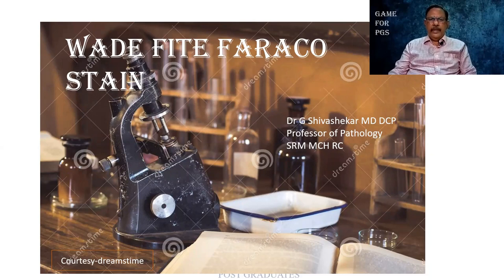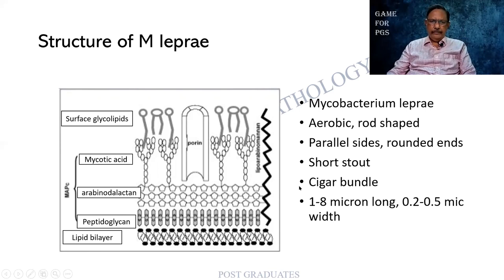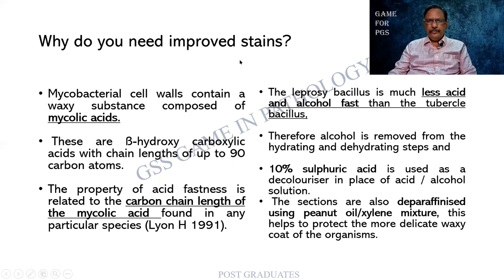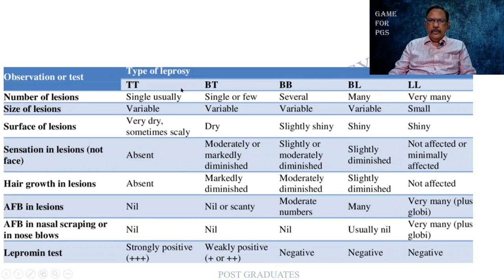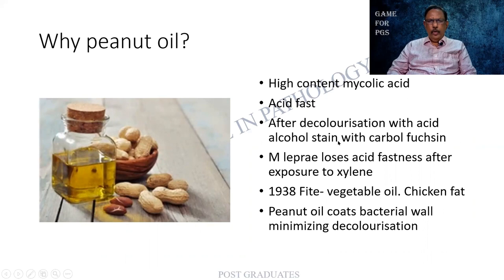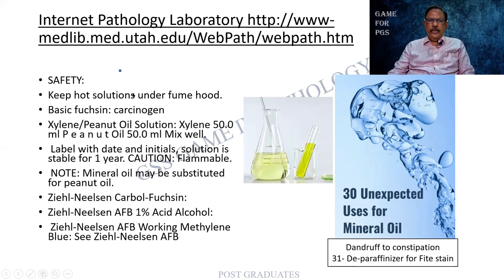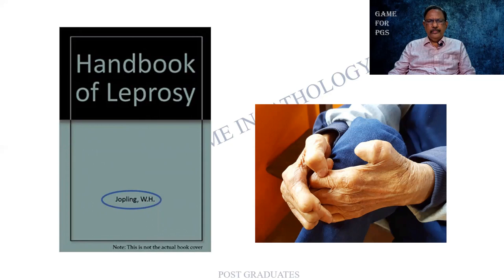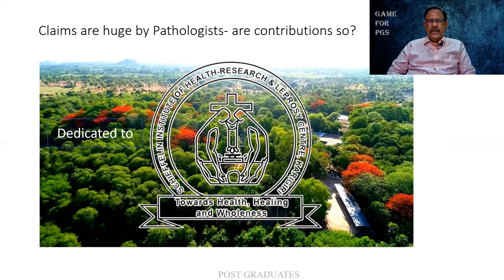WADE FITE FARACO STAIN MD | Pathology | GAME | SRM | Dr GSS | University question!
~This channel is dedicated to an exam-oriented approach for Postgraduate & Undergraduate students in Pathology.

~Link below RATS in Pathology ( Racing Against Time for Students )

Notice
Age-restricted video (requested by uploader)